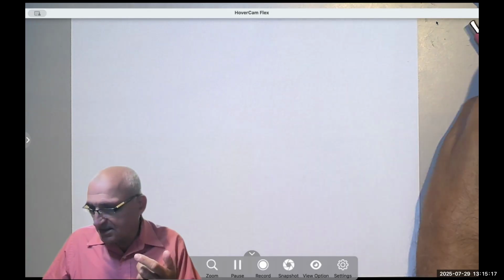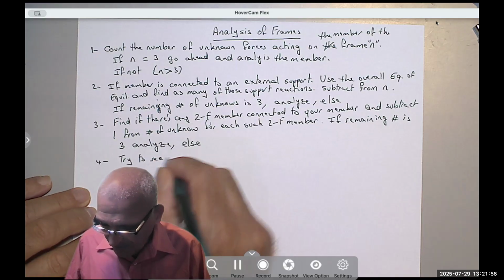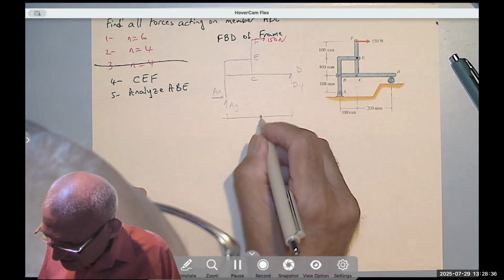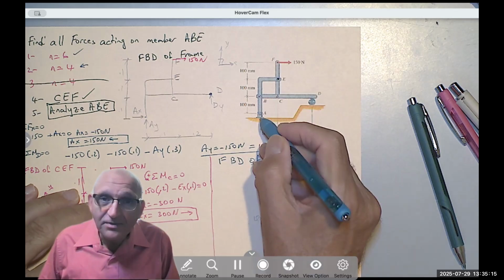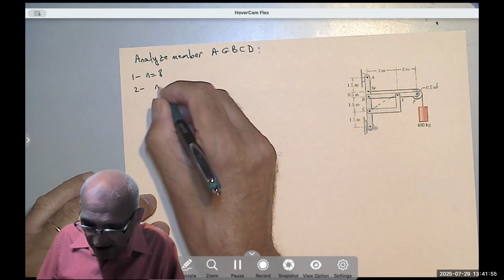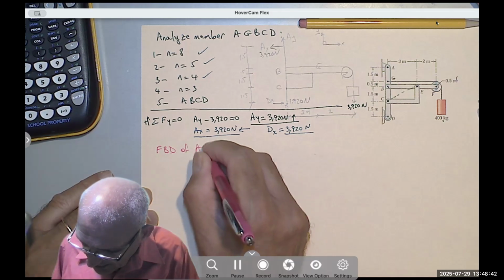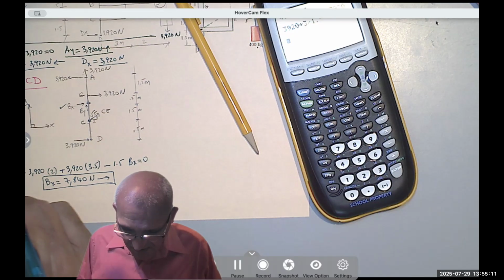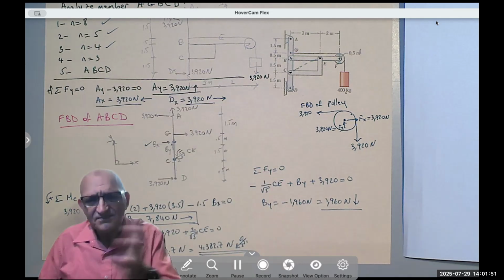How to Analyze Frames in Engineering | Step-by-Step Method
Welcome back to your channel of Basic Engineering!
In this session, we’re moving from analyzing trusses to tackling frames, which are slightly more complex but just as important in structural analysis. You'll learn a strategic, step-by-step method for solving frame problems, including how to:

Count unknown forces

Use equilibrium equations effectively

Identify two-force members

Analyze connected objects like pulleys or ropes

We walk through a complete example using member AB in a simple frame, demonstrating how to find internal forces logically and methodically.

🔧 Perfect for engineering students and beginners in statics!